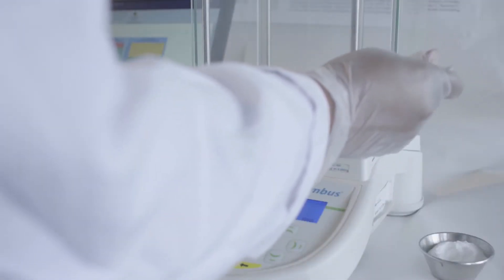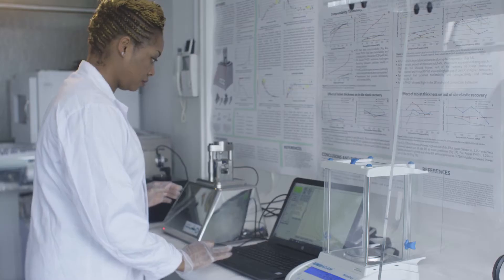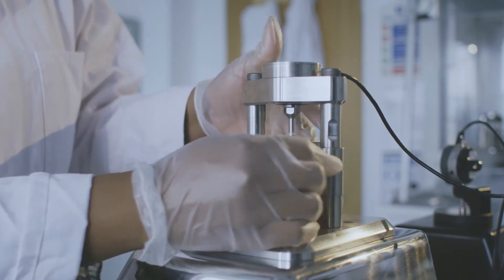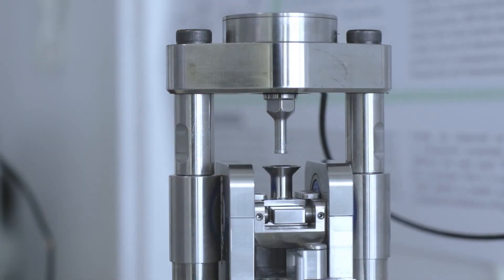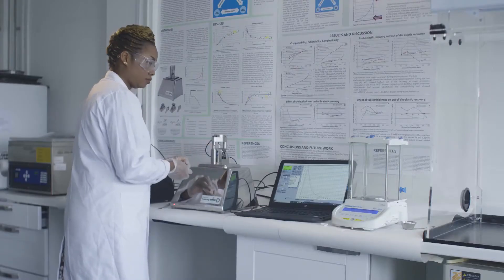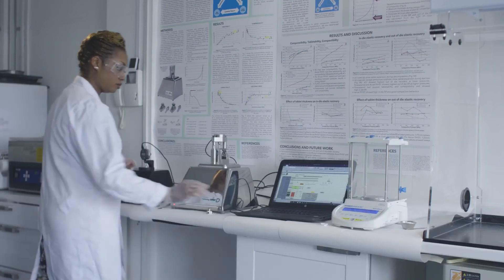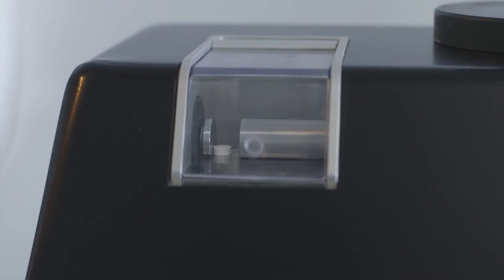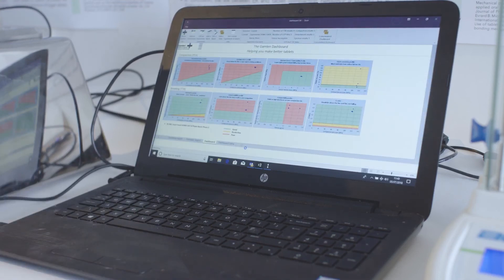Gamlen Instruments: Make It Better. Make It Gamlen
Gamlen Tableting Ltd. are world leading powder compaction and material characterisation specialists offering R&D services and one of a kind instruments.

Get better tablets, products and processes with our world-leading powder compaction analysis instruments.

Accurate compaction data gives you certainty on how your APIs and excipients will behave during manufacture. Saving you time, saving you materials, saving you money.

to download a brochure or contact a local representative to discuss the best option for you.